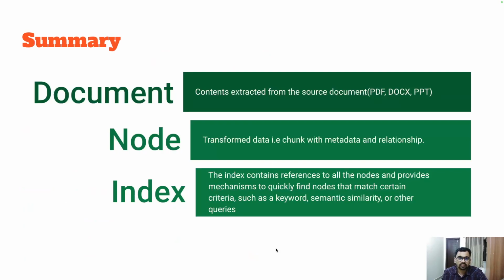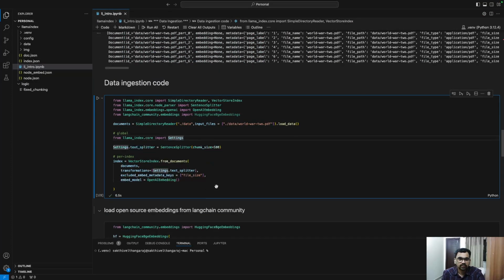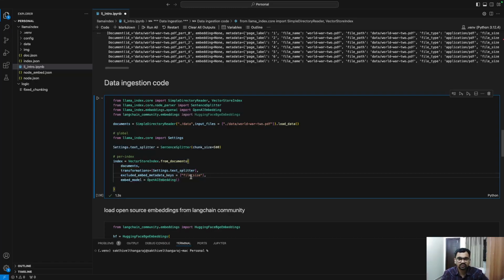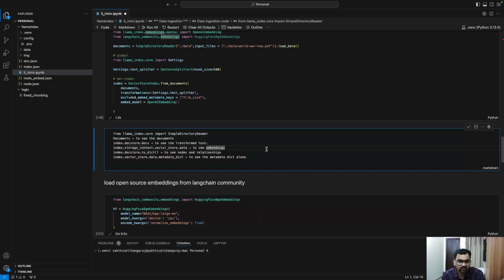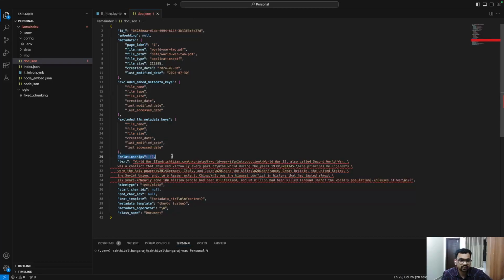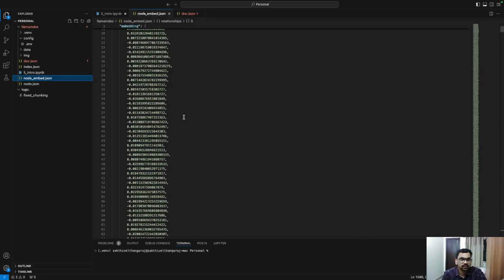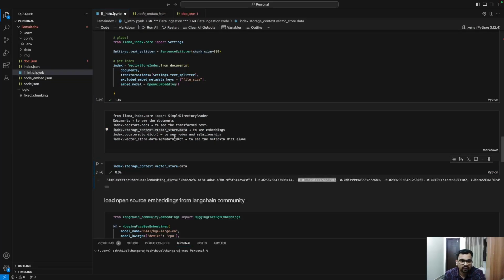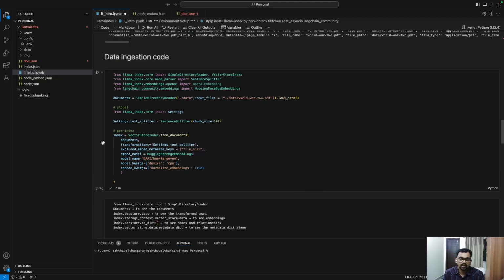Data Ingestion with Llama Index - Recap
This video will give insights on the Data Ingestion with Llama index during the RAG development phase.